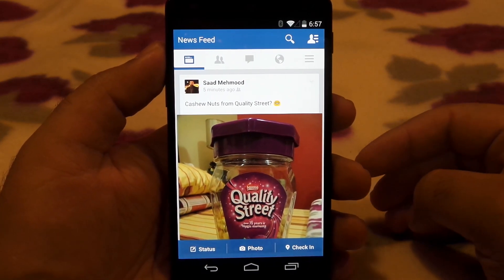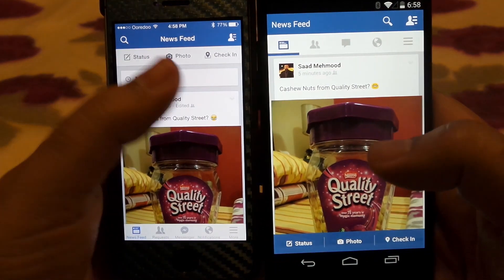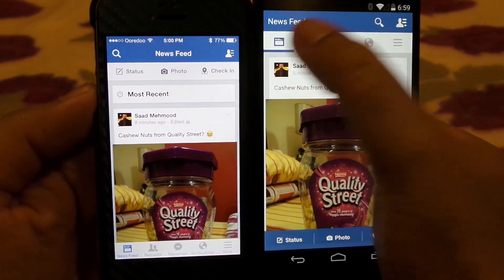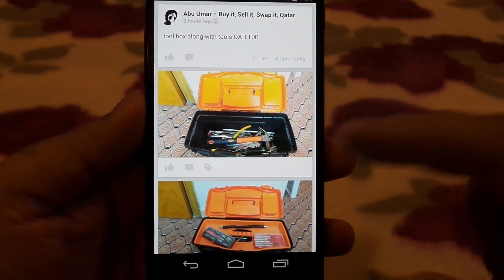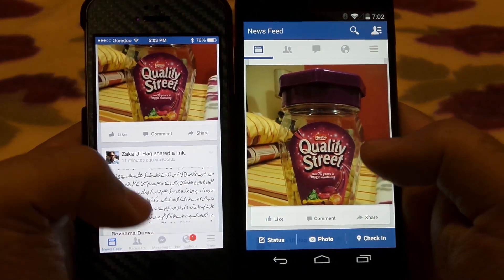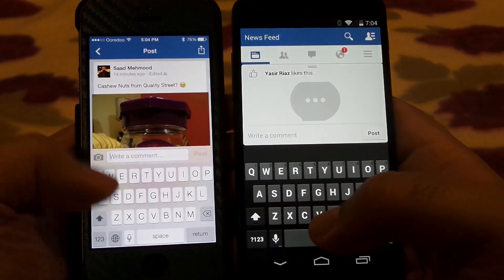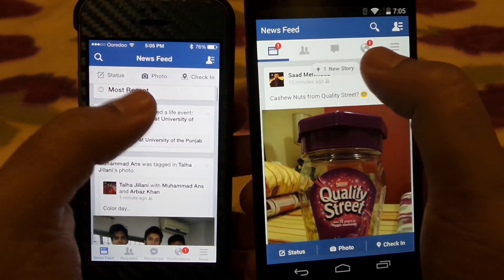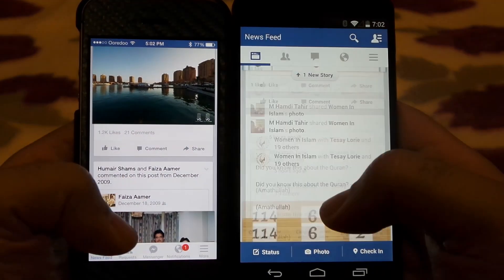New Facebook App for Android - The Interface & Comparison with iOS Version of Facebook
In this video I am showing the new Android version of Facebook App that would be rolled out some time in the future. This version looks similar to iOS 7 version of Facebook app for iPhone. So I have compared this Android Facebook app with iOS version of Facebook in order to show the similarities and difference in design and features.